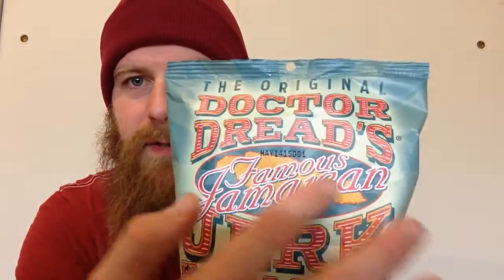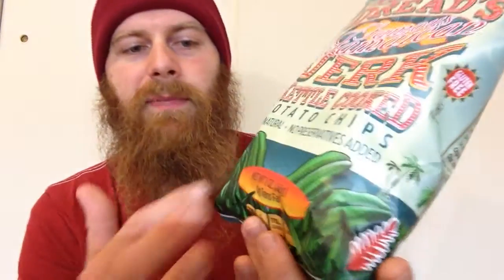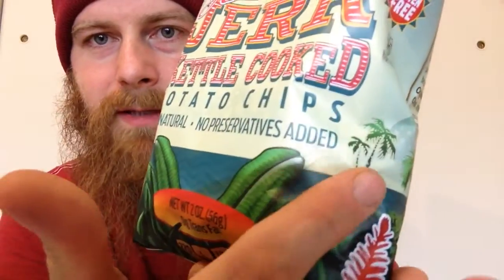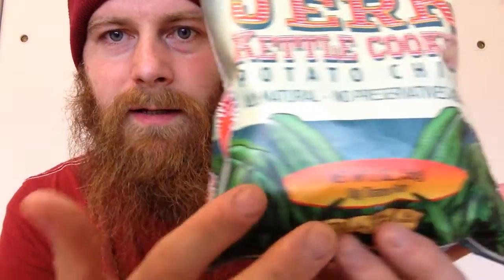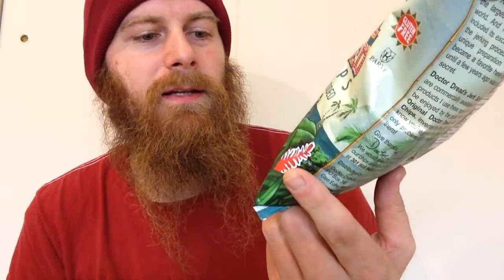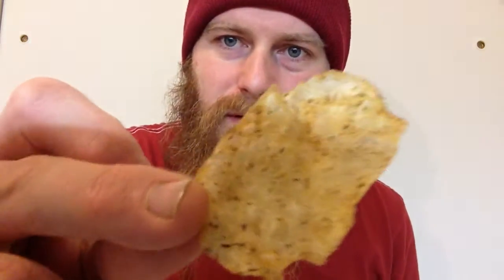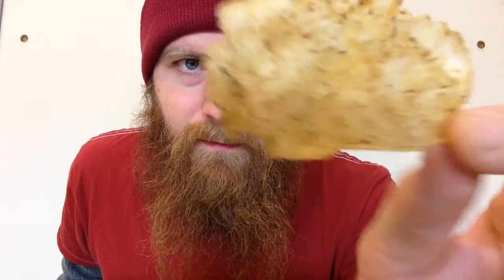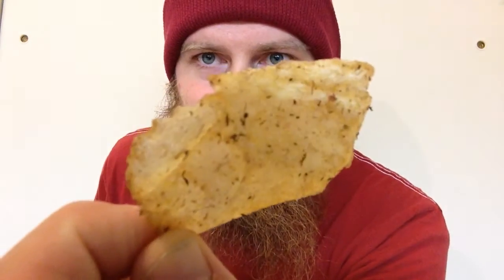Doctor Dread's Jamaican Jerk Potato Chips Review